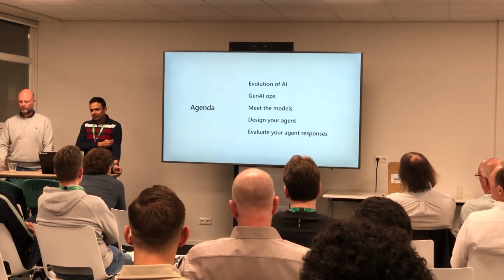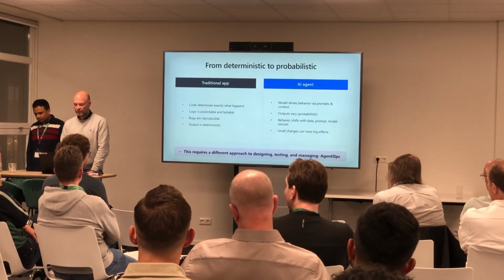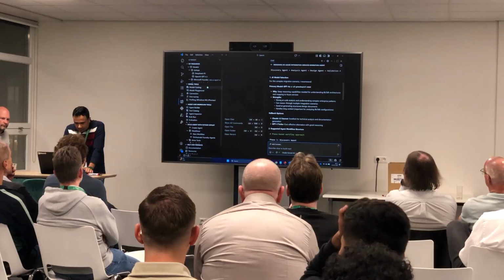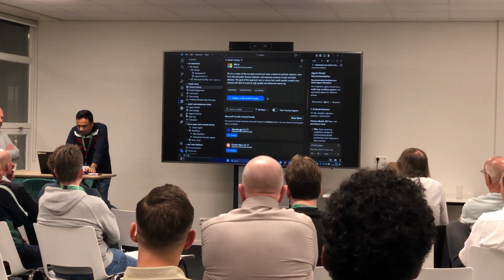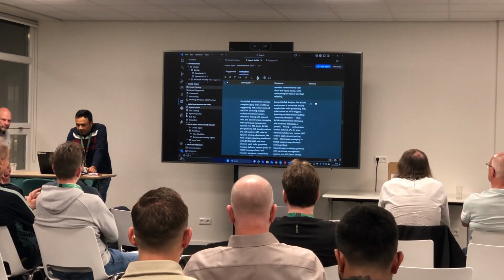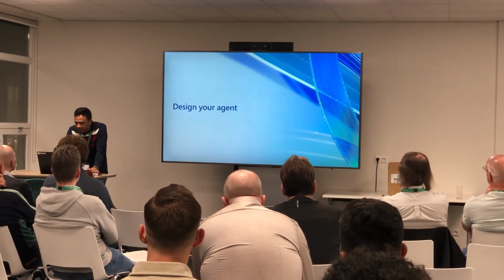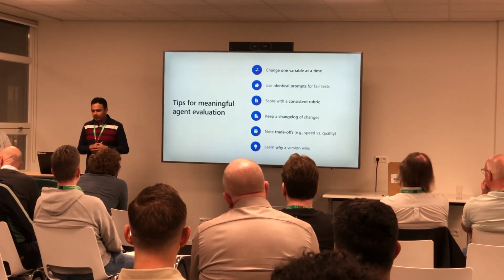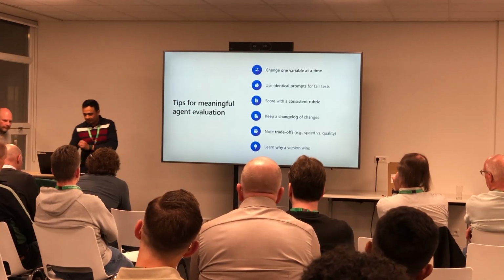MIUG 2026-03-10 - Sagar Sharma and Steef Jan Wiggers - Beyond building an AI Agen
00:00 Introduction
46:45 Q&A